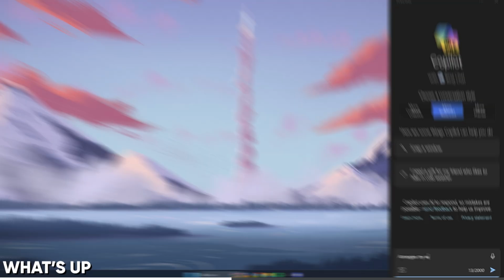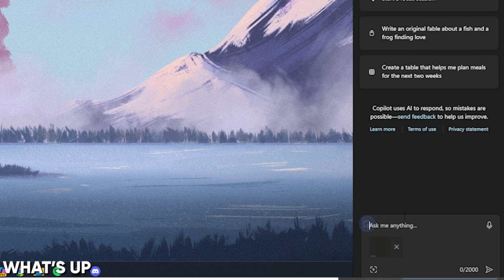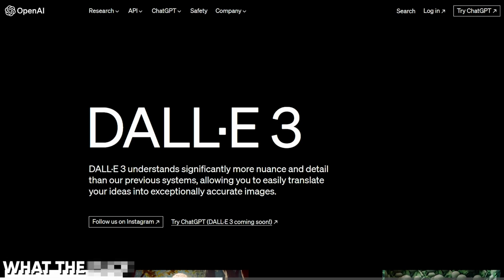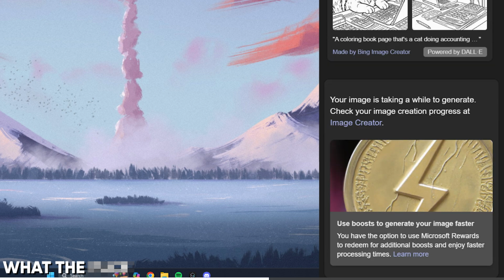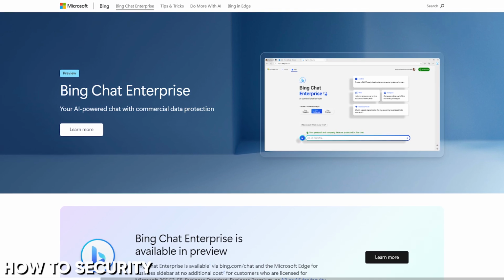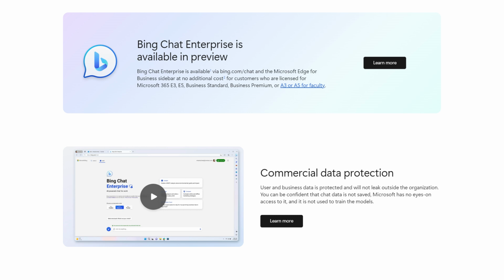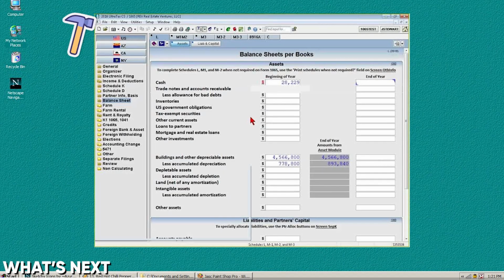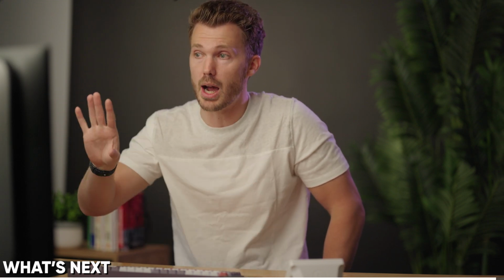The New Windows AI Copilot Isn't Ready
📃 Get the best new accounting tech to your inbox every week on my newsletter

💰 Take the fear out of AI by finding the right IT partner